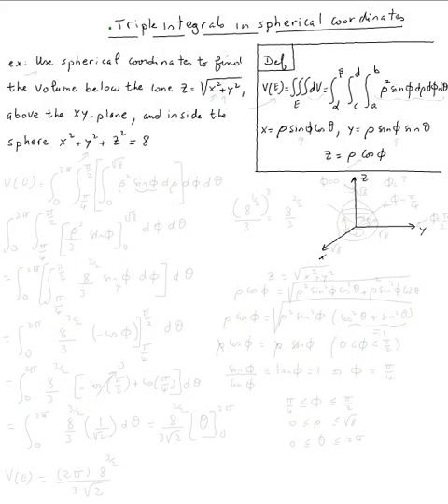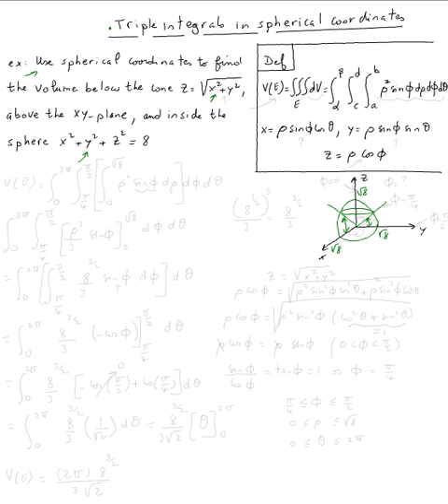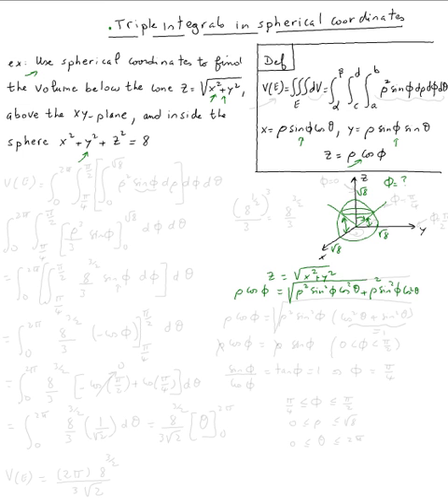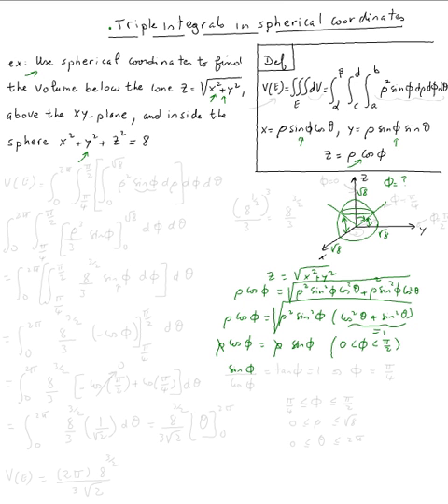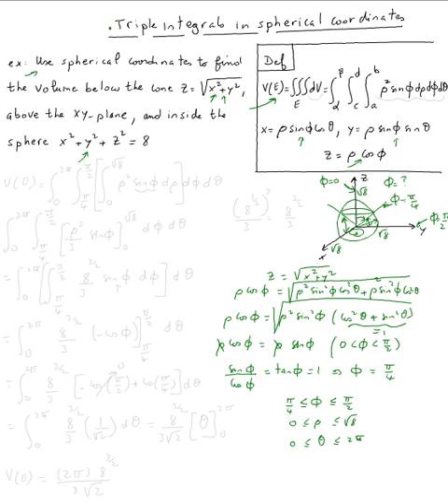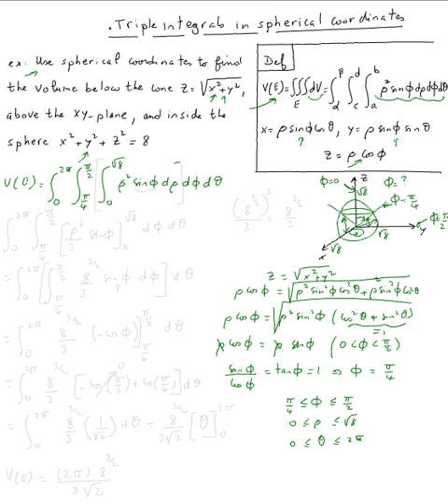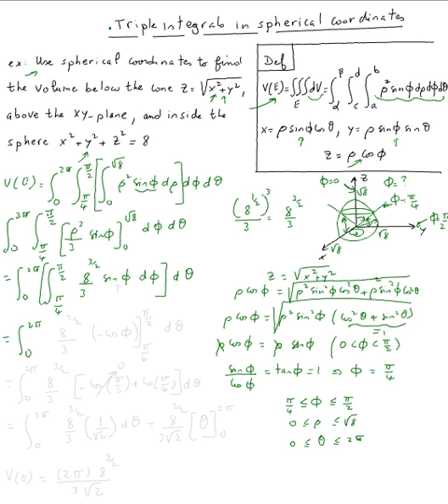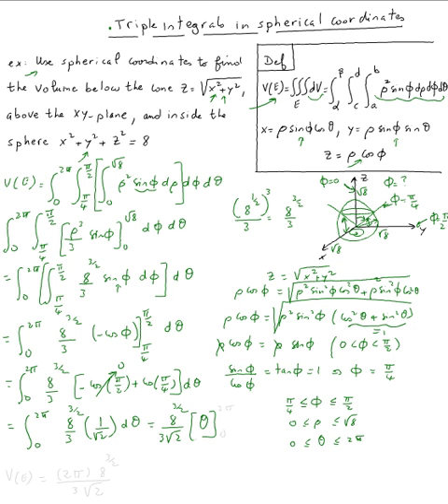Triple integrals (spherical coordinates) #1